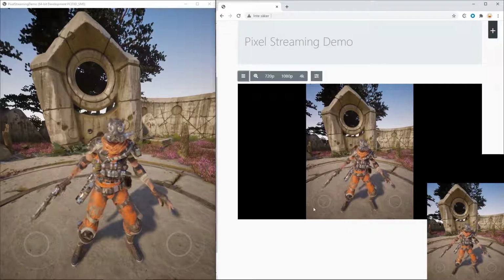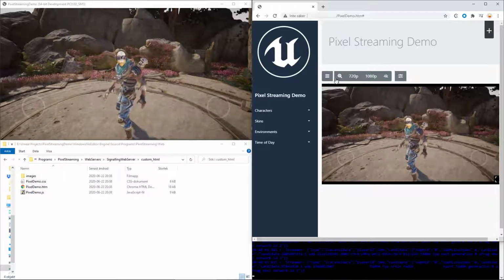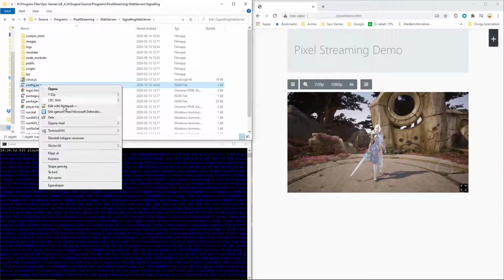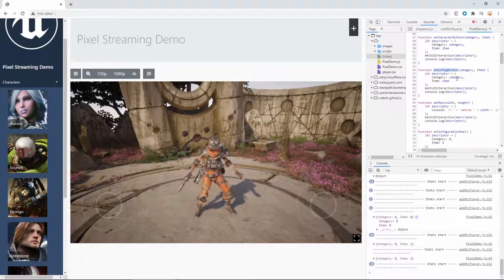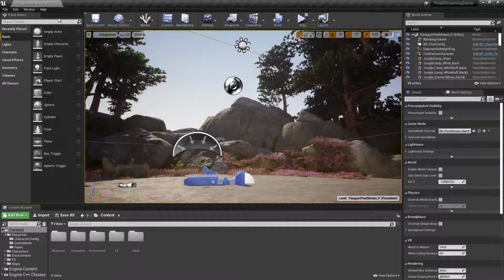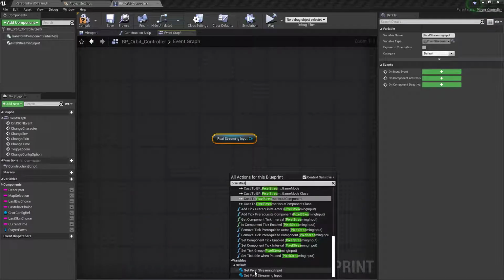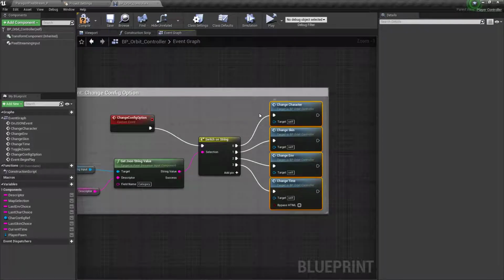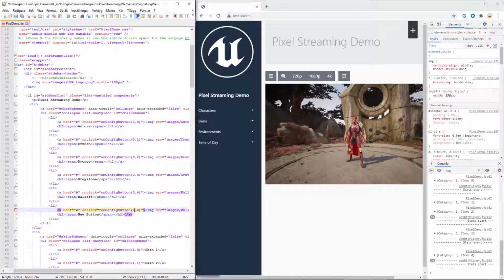4. Pixel Streaming - Basic Interaction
In this tutorial I show you how to set up a custom build website for pixel streaming, as well as how to get started working with interactions from the website to the pixel streaming application running on Unreal Engine.

Edit 2021/09/29: How nice to see that these Tutorial Videos help people out!
I really wish to help everyone as much as possible but since I have a lot of work right now I can only direct you to Epic Games Support with their very talented Technical Artists who should be able to help you out with any questions you might have regarding Pixel Streaming.